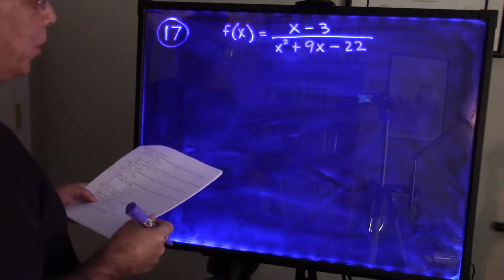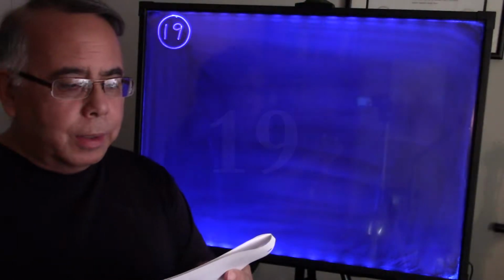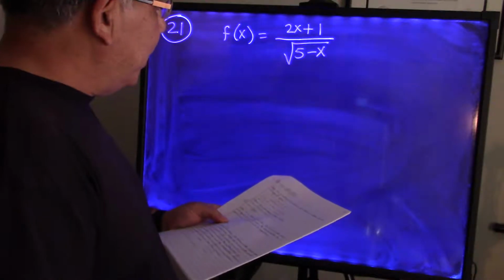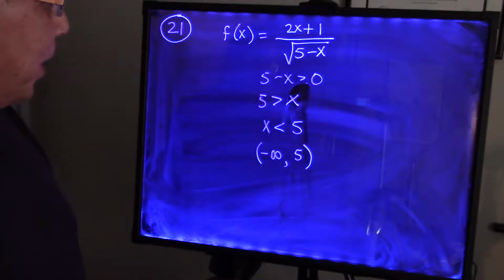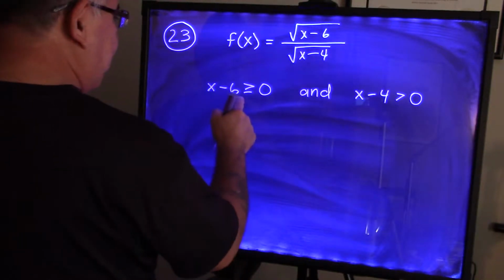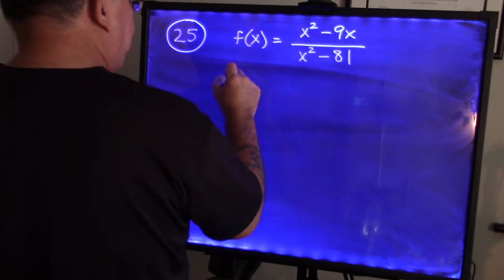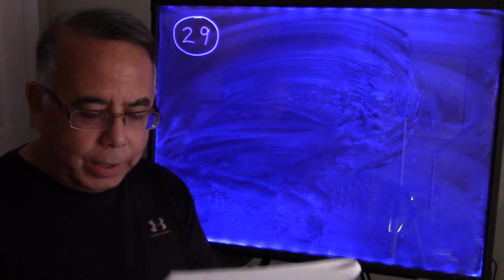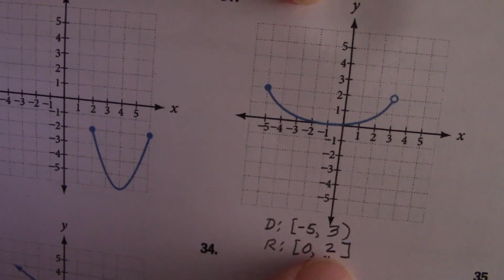OpenStax Precalculus 1.2 (Domain and Range) Section Exercises 17-31 Odds